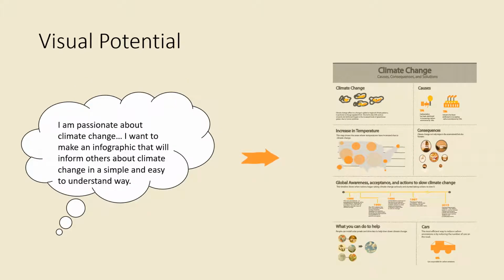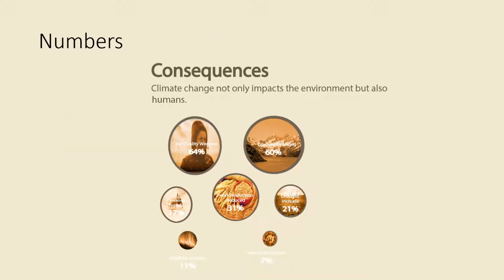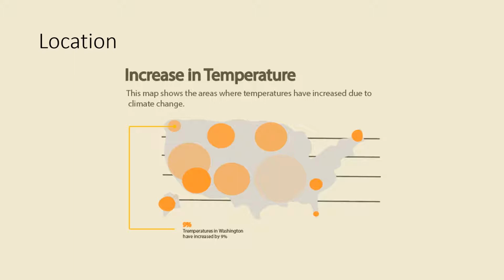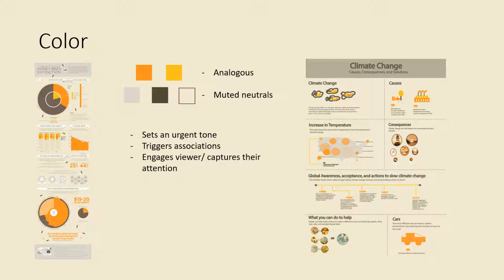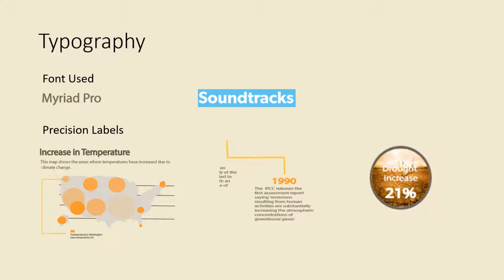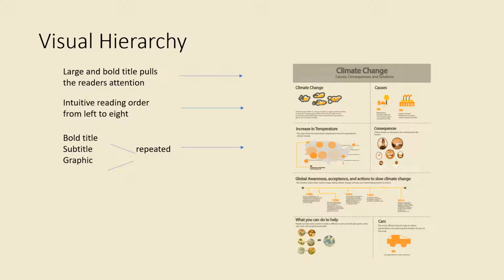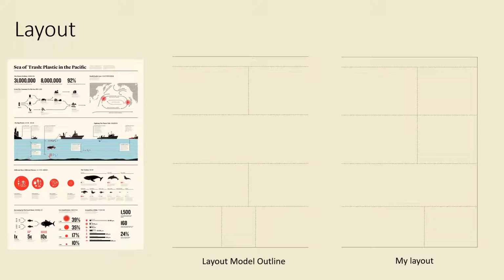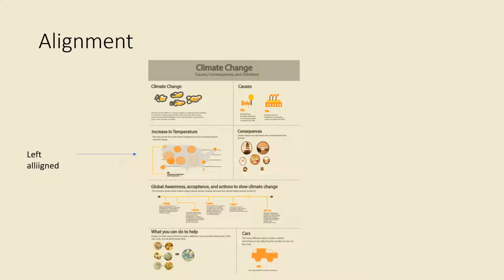Info presentation Video final